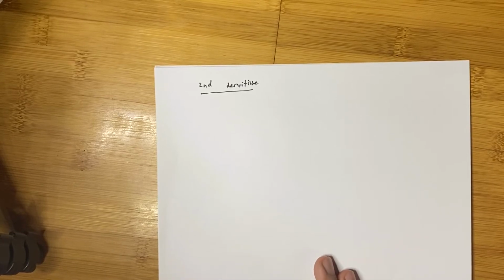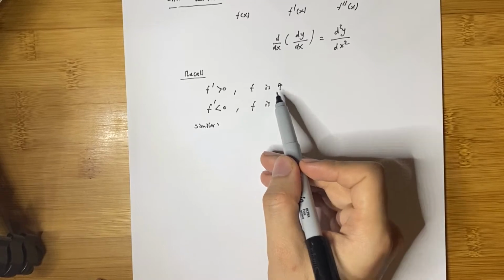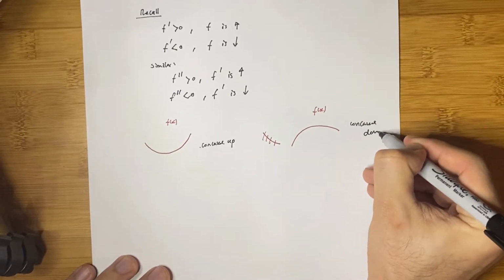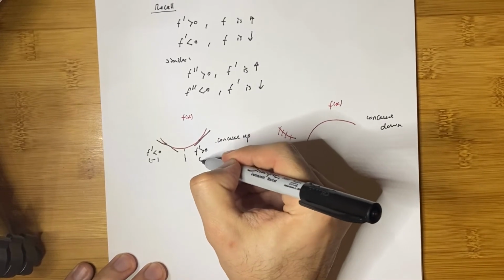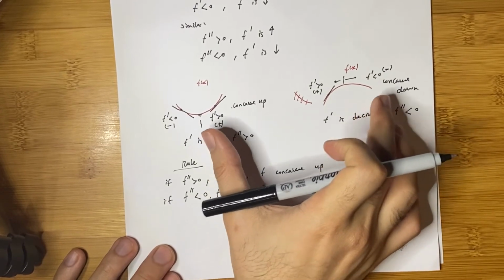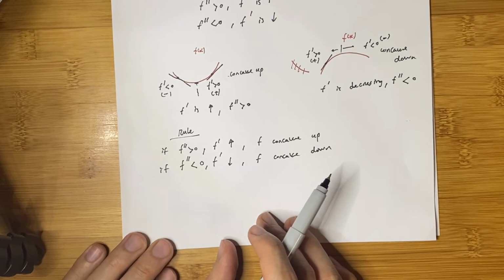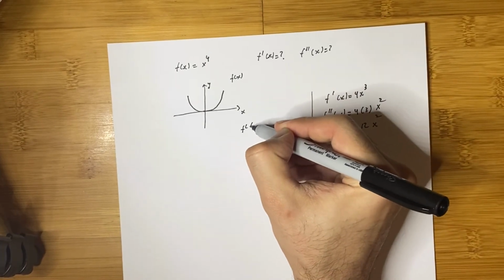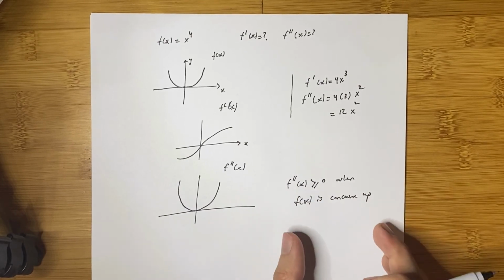What You Need to Know to Find The Signs of First Derivative & Second Derivative.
What is the relation between the function, its 1st derivative, its 2nd derivative graphically. This is all you need to know to graph the signs of the first derivative, second derivative given the function.

Table of content:
00:00 Intro for finding the relation between f, f’, f’’
05:08 Relation b/n f, f’, f’’ (what you need)
06:33 Note to the rules